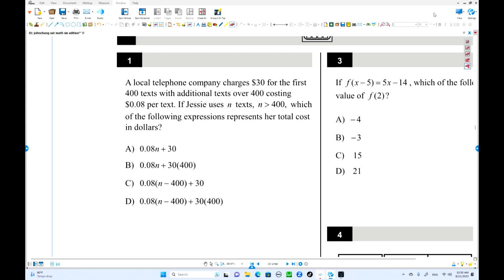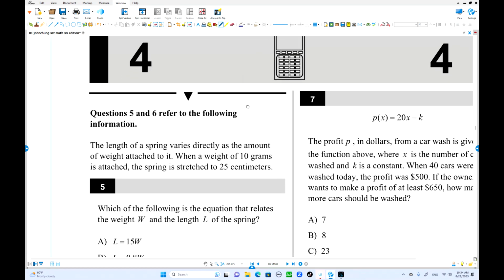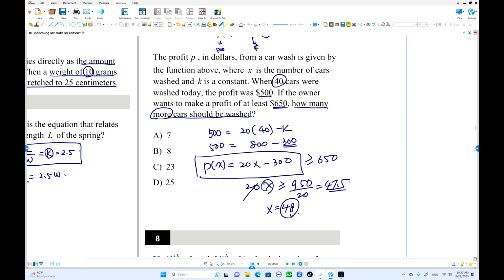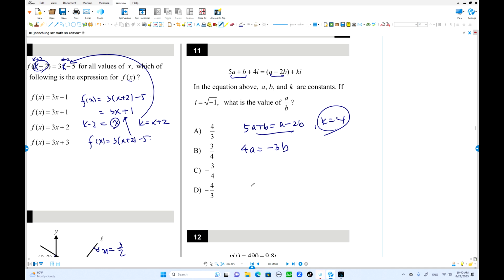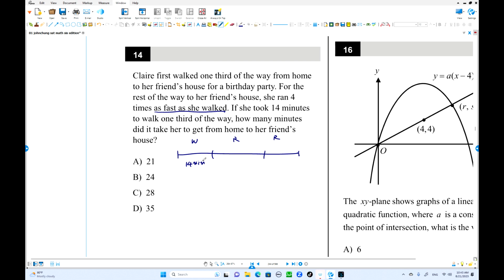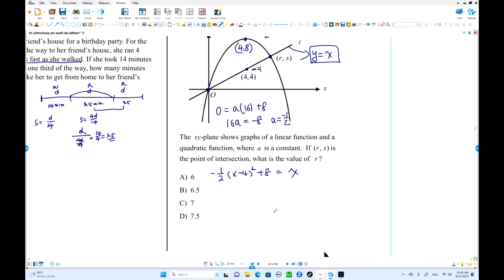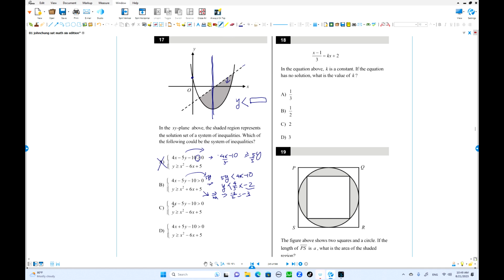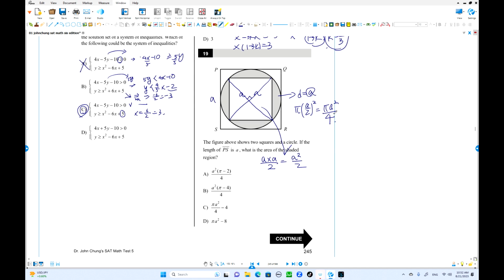SAT Math: Dr John Chung SAT Math Practice TEST 5 Section 4 #1~#19